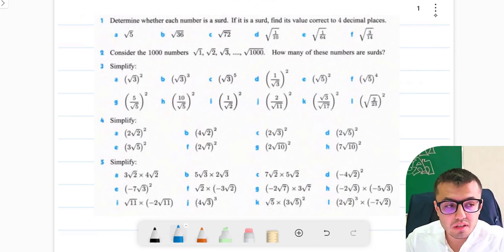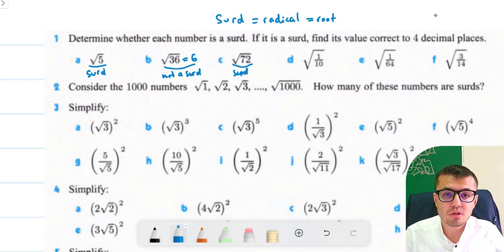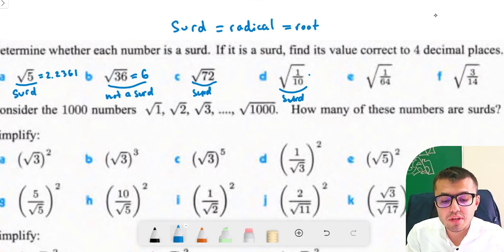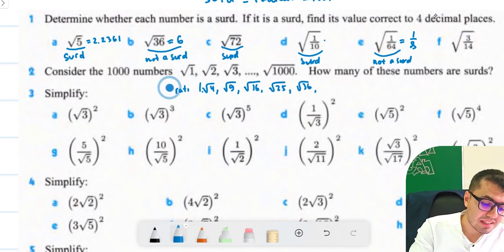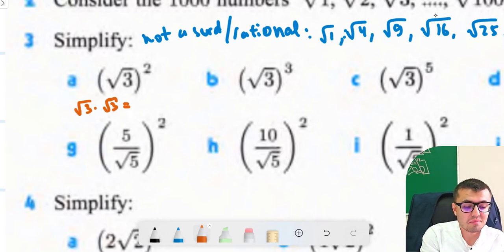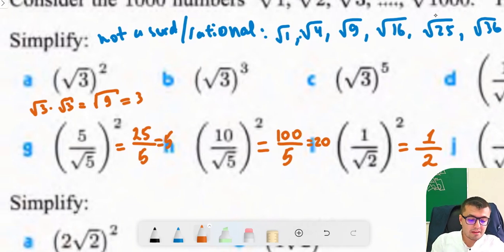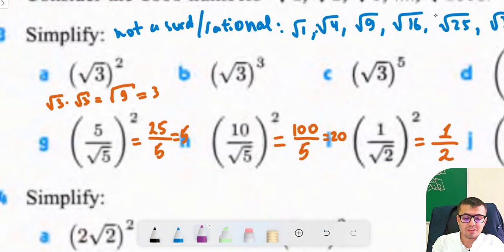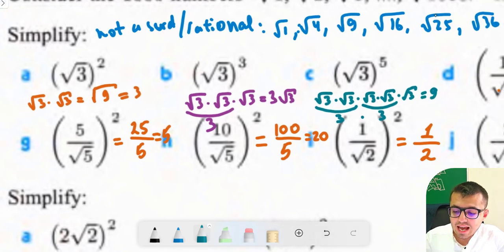IB MYP 5. Chapter 4A. Part 1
In this course we use Mathematics 10E MYP 5 (extended, third edition) by Haese Mathematics.